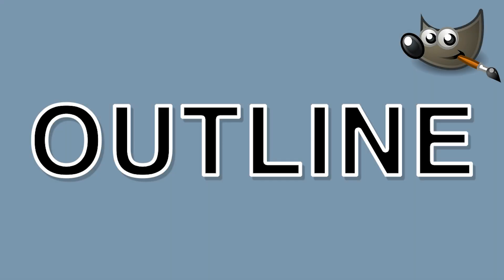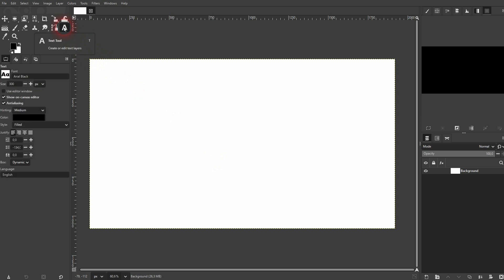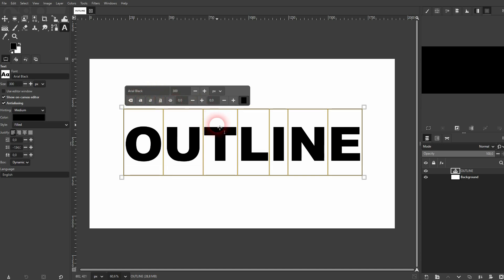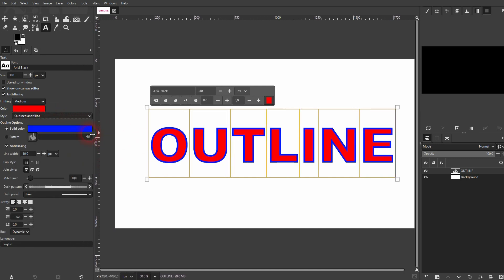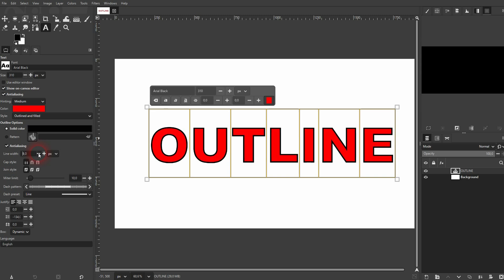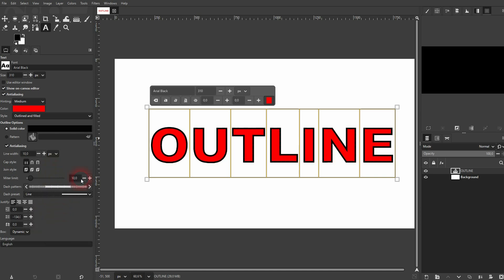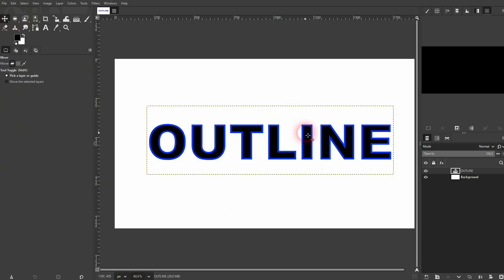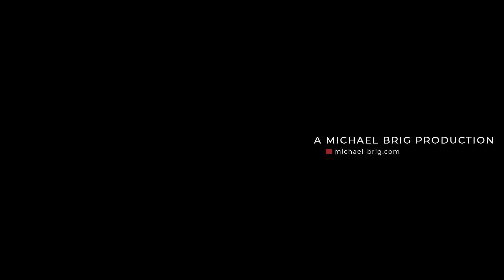Easier Way to Create a Text Outline in Gimp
In this tutorial I'll show you an easier way to create a text outline in Gimp. This option is available in version 3.0 or higher.